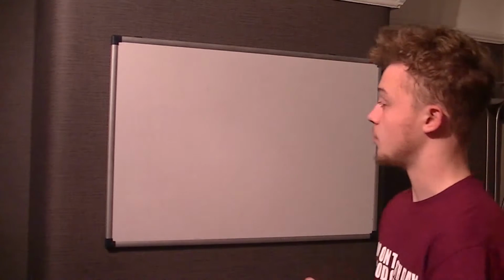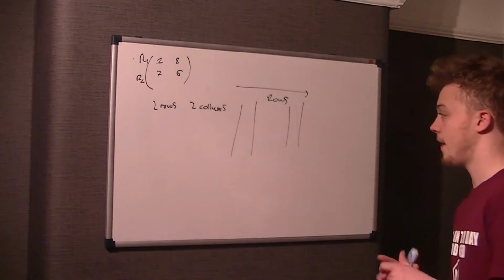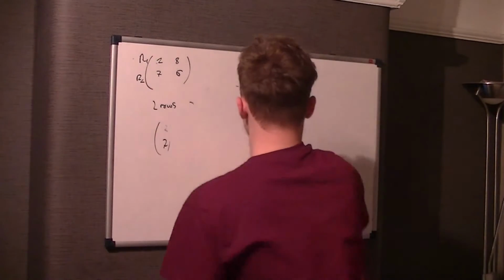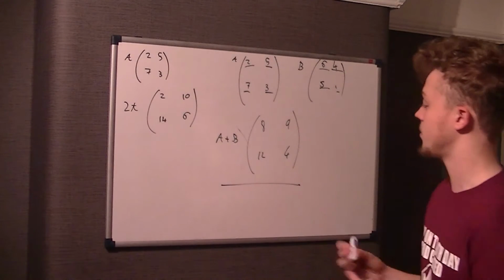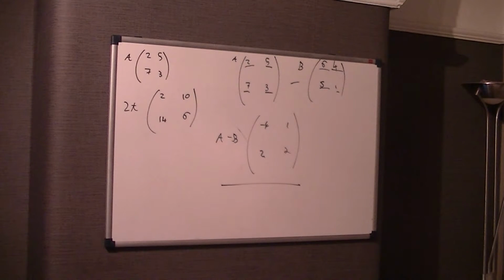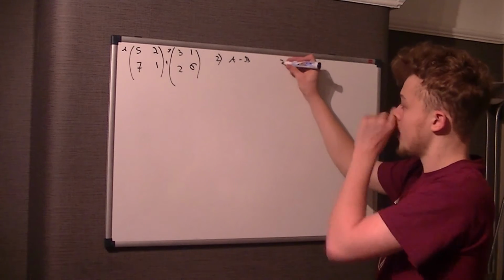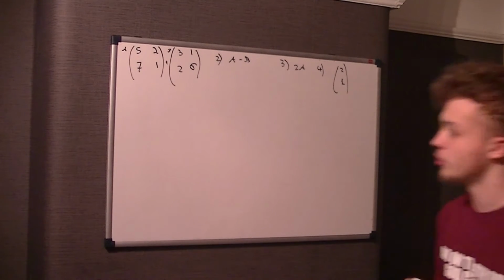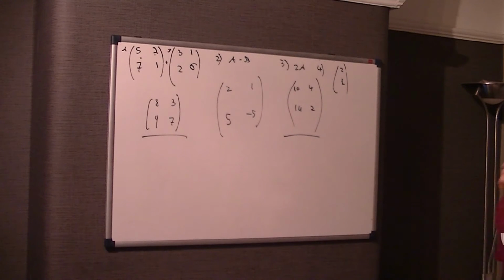Introduction to matrices with addition and subtraction, combined with multiplication by a scalar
Welcome Video on matrices, in this video I go over what a matrix is, and how to add and subtract them which is quite simple it is just about adding like terms together... which is quite similar to vectors, and for the funny side of things I make a mistake once or twice calling it a vector Also in this video I go over multiplying by a scalar